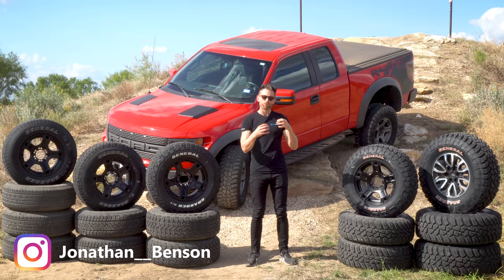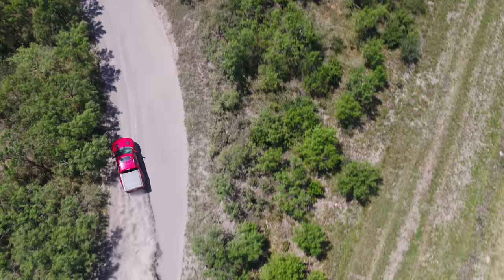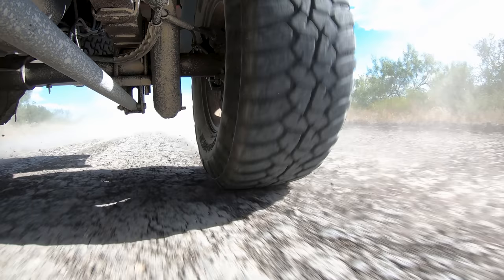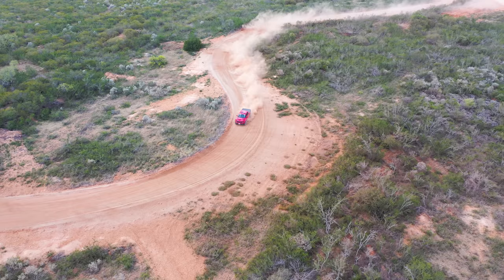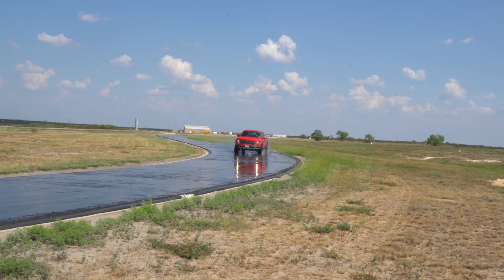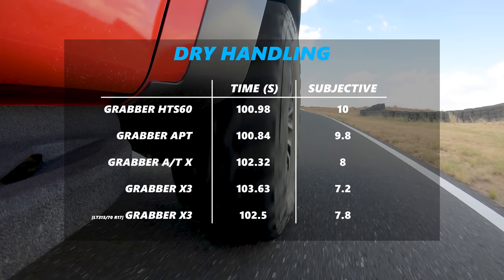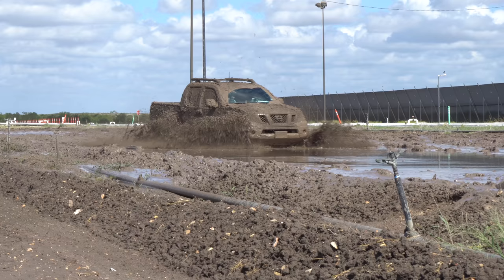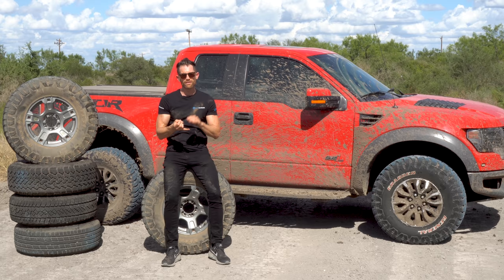H/T vs A/T vs M/T tested - The best type of tire for your SUV / Pickup truck?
Ever wondered what the best type of tire is to fit to your pickup truck? We can probably all agree that MT tyres look the coolest, but what drawbacks are you making by fitting an M/T tyre, then spending all your time on normal roads?

In this test, I team up with General Tire to test  a HT road tire, a mild all terrain tire, an aggressive AT tire, and of course a chunky MT tire in both 265/70 R17 and LT315/70 R17 sizes.

As for what tyres are best for your own driving conditions? Watch the video to find out.

The tires in this test:

General GRABBER HTS60
General GRABBER APT
General GRABBER A/T x
General GRABBER X3